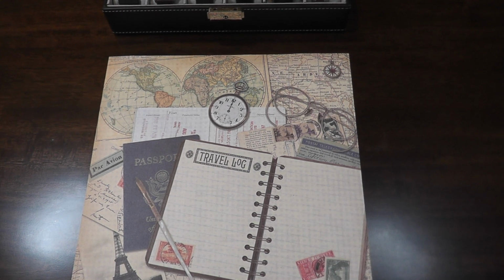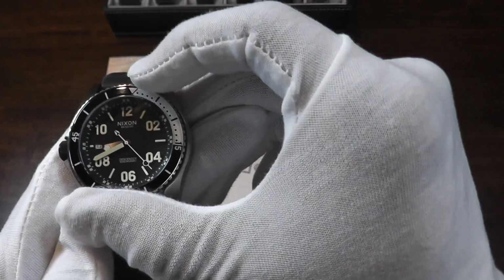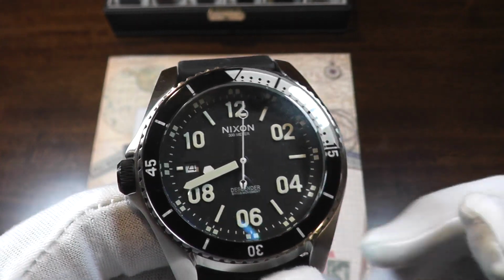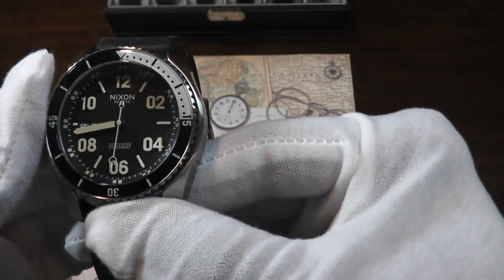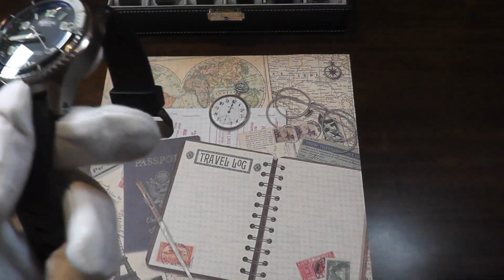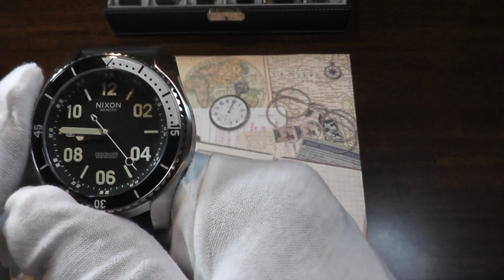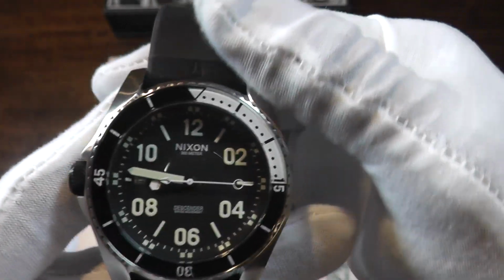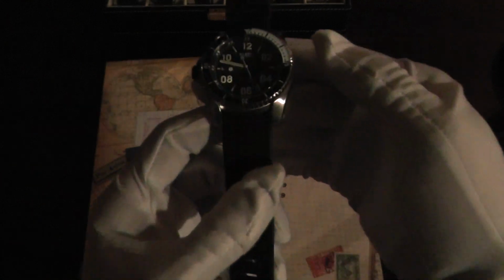Nixon Descender 300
The Nixon Descender 300 is a great bargain, legitimate Dive Watch and worthy of considering.  Impressive lume, screw-down crown, raised markers on the dial and a retro aesthetic make it a strong consideration for the watch collector.

What do you think?   Is it one for your collection?  I would love for you to share your thoughts.

Thank you for your valuable time and attention!